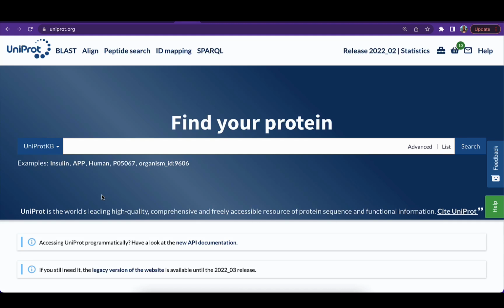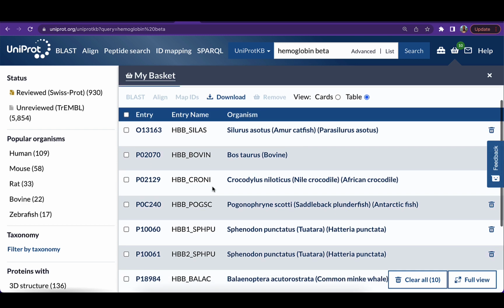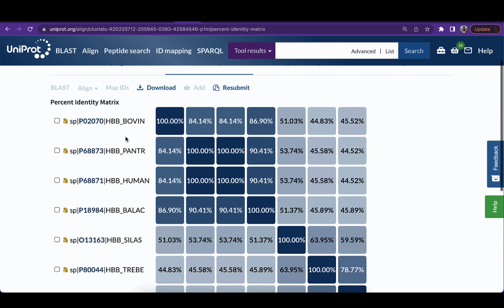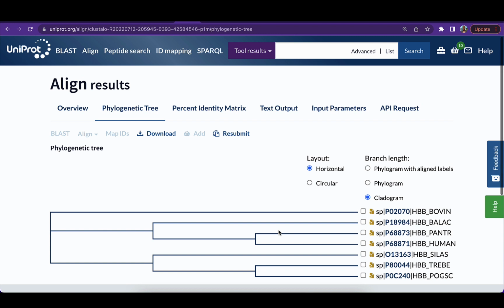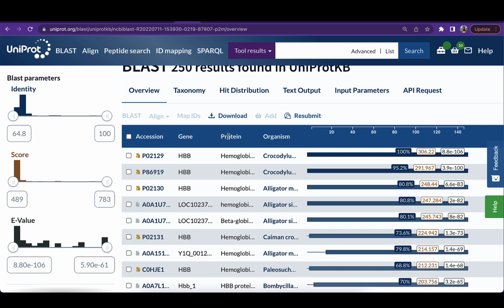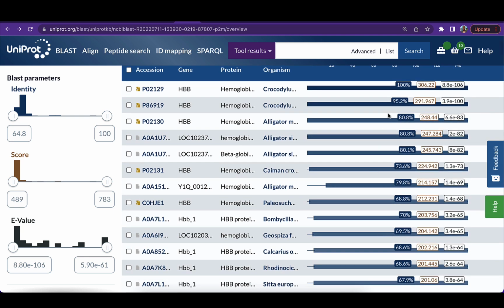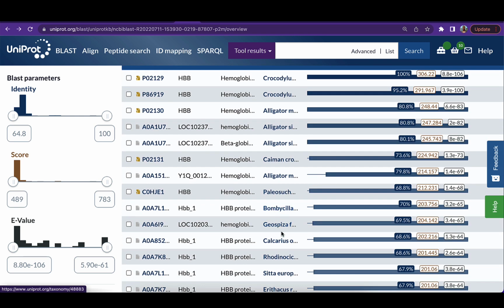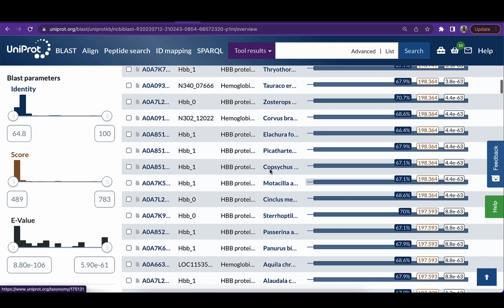Protein Database Labcast